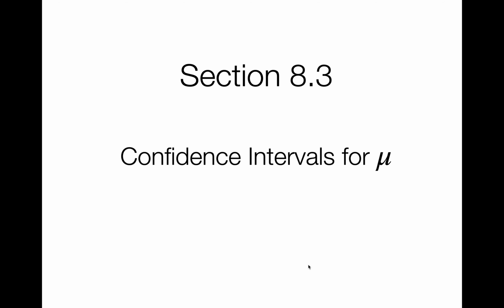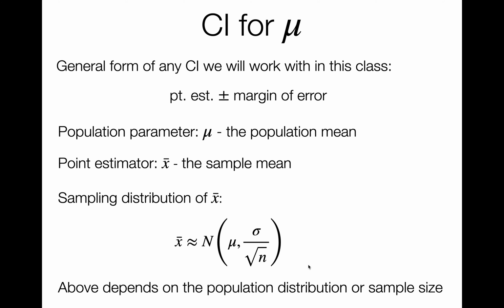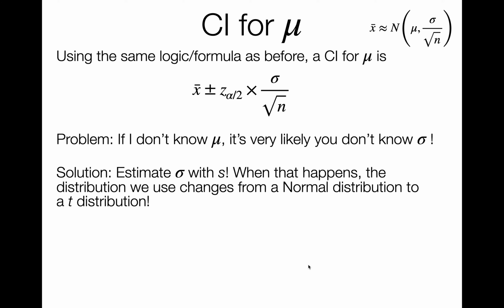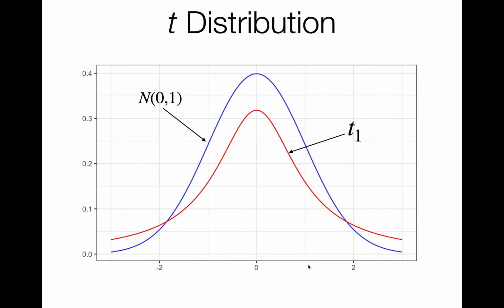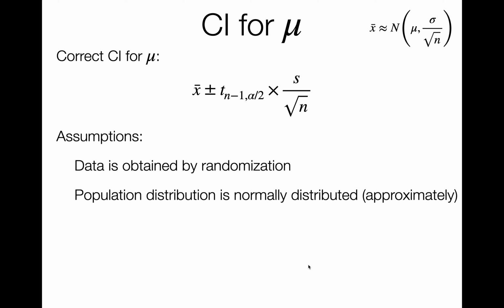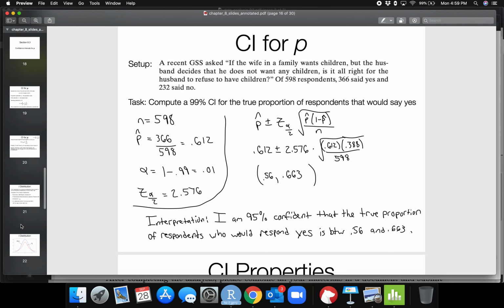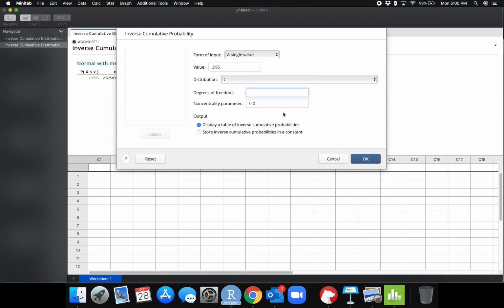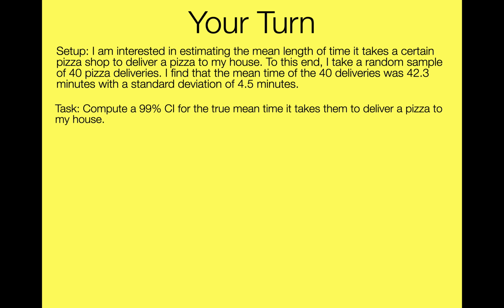Stats Chapter 8 Part 3